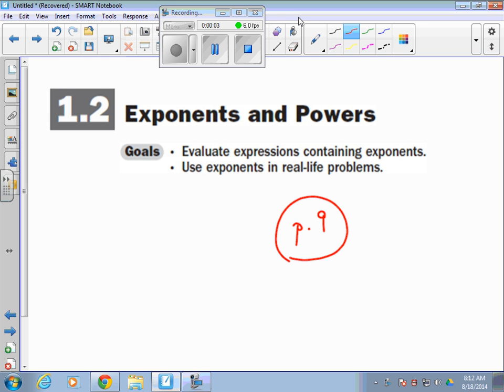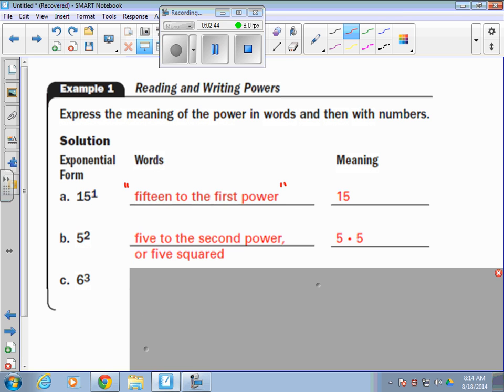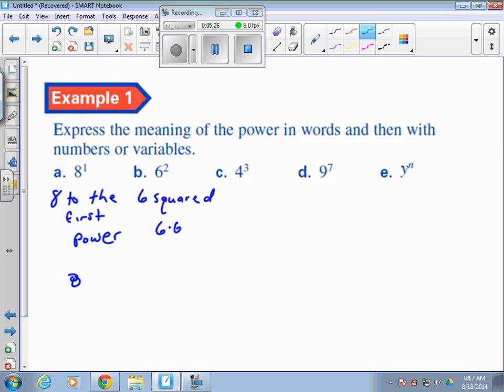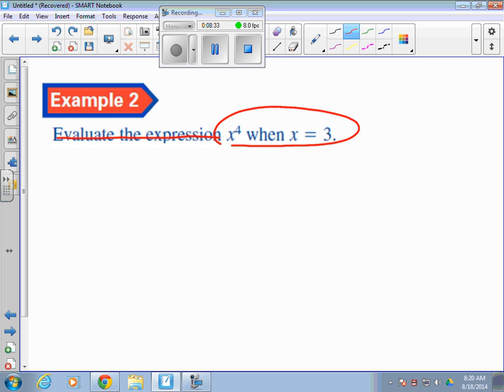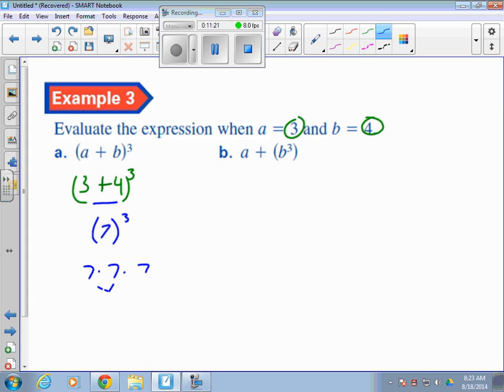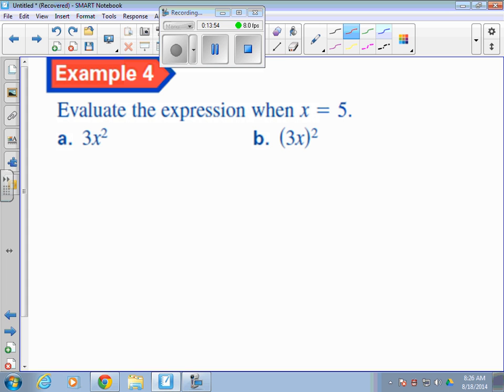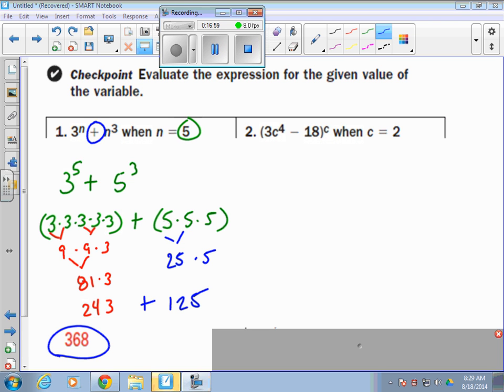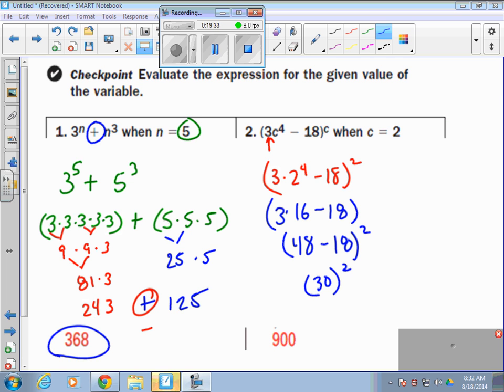20140818 Lesson 1 2